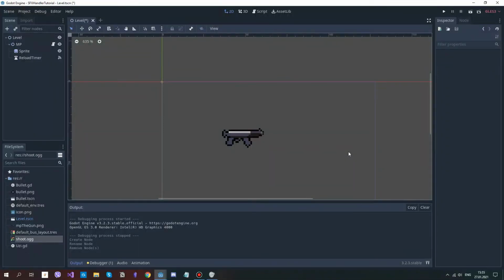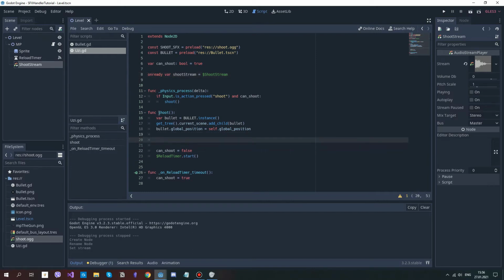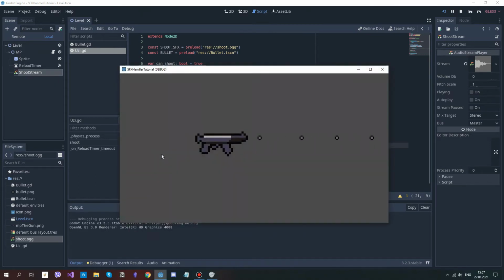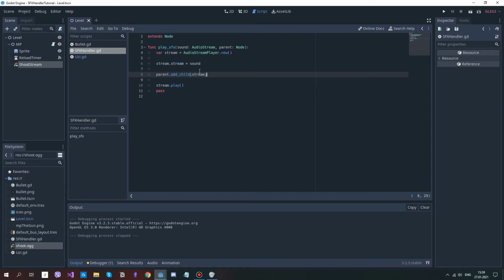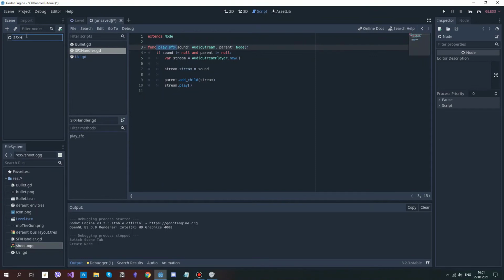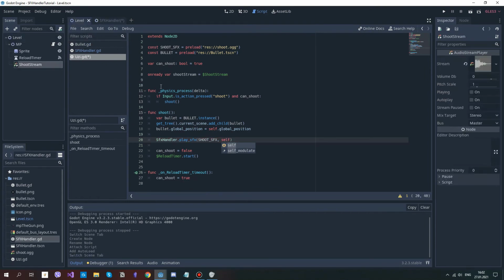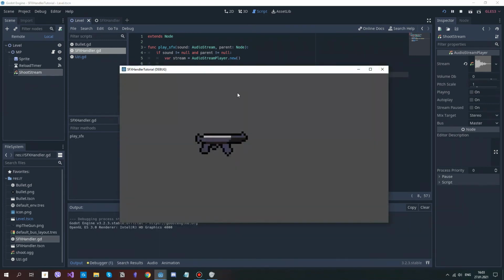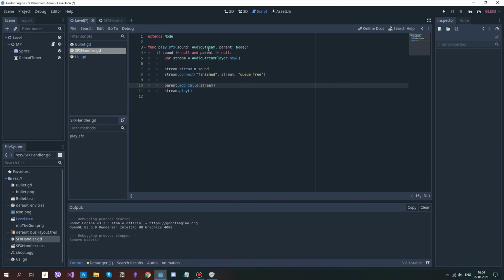Playing SFX the right way - How2Godot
Playing sound effects might sound simple at its core, and, honestly, it is, but there's still room for making it even easier and better. How? That's what I'm going to share with you in this video...

I hope you enjoyed the video and learned about how to conveniently play SFX in Godot 3.2.